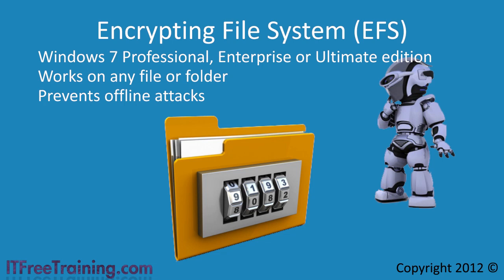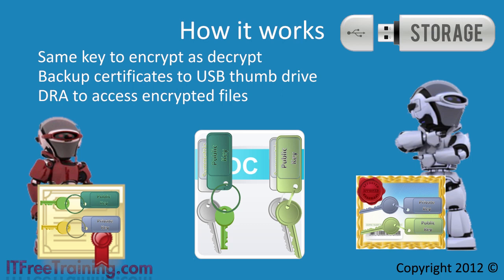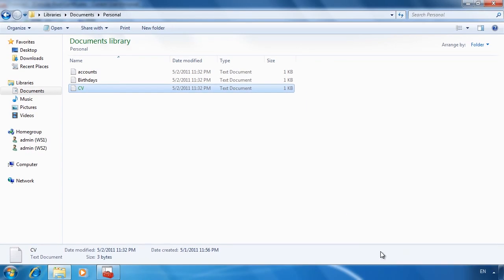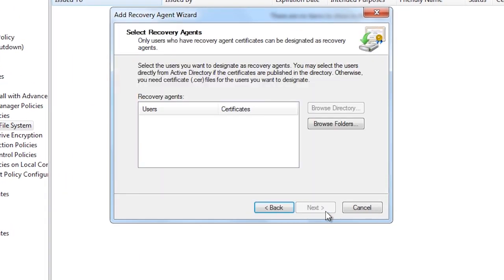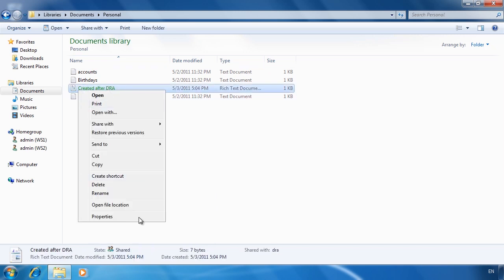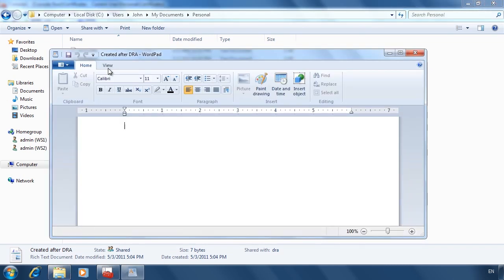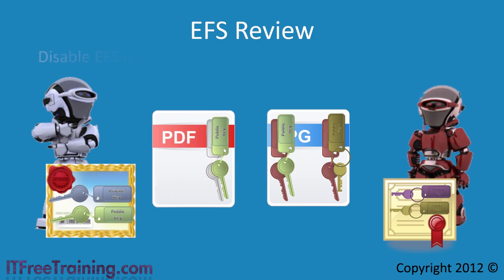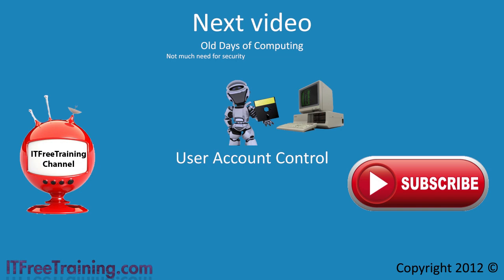MCTS 70-680: Encrypting File System (EFS)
The Encrypting File System (EFS) is used in Windows to encrypt files so they cannot be read even using an offline attack. In order to ensure you can always access encrypted files, Windows allows a DRA to be created. A DRA is anther user that can access any files encrypted. This video looks at how the encrypted file system works and how to configure a DRA.

03:11 demo on how to encrypt files
05:52 exporting the EFS certificate using cipher /r:filename
06:22 Configuring a DRA using group policy HKEY\Computer configuration\Windows

Settings\Security Settings\Public Key Polices\Encrypting file system
How EFS works

A file is encrypted with a symmetric key. This is the same style of algorithm used to secure compressed files like zip. The same password or key is used to encrypt the file as decrypt the file. The symmetric key is randomized for each file and thus you need some where to store all these symmetric keys. The easiest place to store the symmetric key is in the file itself. That way if the file is moved to a different computer or hard disk the key is always present with the file.

In order to make sure that the symmetric key is stored in the file can't be read, the symmetric key is encrypted using an EFS certificate. An EFS certificate is generated for the user when they encrypt there first file or by running the command cipher /k.  In a domain environment you can also configure a certificate authority to create and manage these certificates. This essentially means the certificates are generated by Active Directory and store in Active Directory.

A certificate uses asymmetric keys. Asymmetric keys are when you have two keys. One key to encrypt the file and one to decrypt the file. Neither key will perform both functions. This means that when the symmetric key is encrypted with the public key it can be read without the private key. This protects the symmetric key.

In order to protect the EFS certificate stored on the computer it is encrypted using the users password. When the users logs on the users password is used to access the certificate and thus get access to the private keys in the certificate.

This is why when changing the users password you should always be logged in as the user. This way Windows can access the EFS certificate and change the password. If you are logged in as anther user and you use the administrators tools to change the password the password will not be updated on the EFS certificate and access to the EFS certificate will be lost.

In order to ensure you can always access encrypted files you can firstly backup your EFS certificates. Secondly you can configure a DRA. A DRA is anther user that has access to the encrypted files. EFS does this by adding another symmetric key to the file which is encrypted using the DRA's EFS public key.
Setting up a DRA

A DRA is anther user that has access to encrypted files. The DRA will only be able to access files that were encrypted after it was setup. In order to configure a DRA the certificate for the DRA user must be exported using the command cipher /r:filename. Once the cer and pfk files are exported, the certificates public key (cer file) can be added to the "HKEY\Computer configuration\Windows Settings\Security Settings\Public Key Polices\Encrypting file system". In order to read encrypted files, the pfk file needs to be added to the computer you want to read the files on. This case is done by double clicking the pfk file and finishing the wizard.

for are always free training videos. This is only one video of the completely free course for the 70-680 exam available for free on you tube.